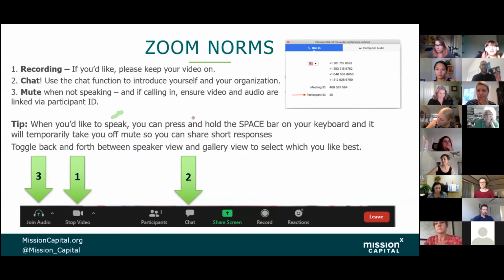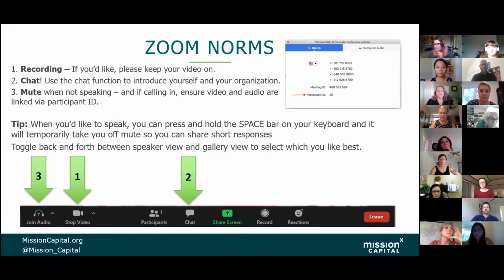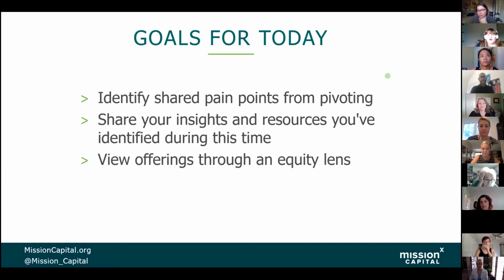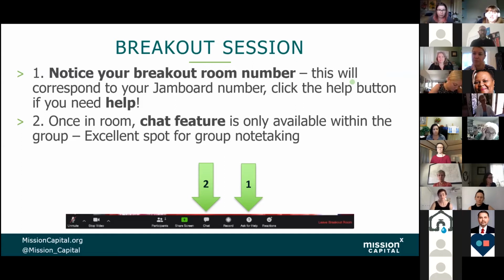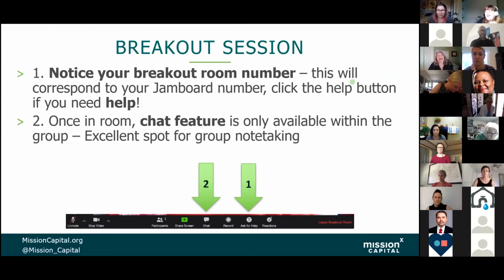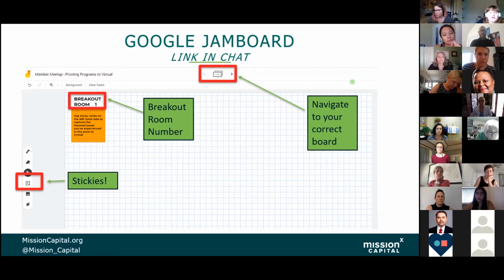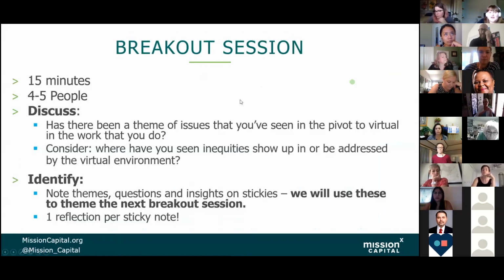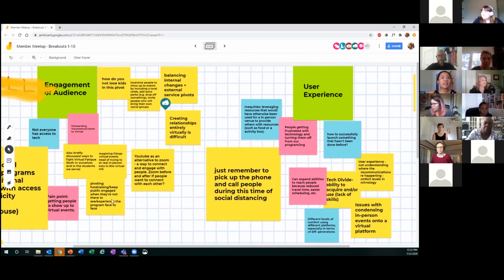Member Meet Up: Pivoting to Virtual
Our nonprofit sector has risen to the demands of Covid-19 and we are all making quick pivots to our programs. Watch the recording of this member meet-up where our team and members shared what they have learned while moving offerings to a virtual environment.